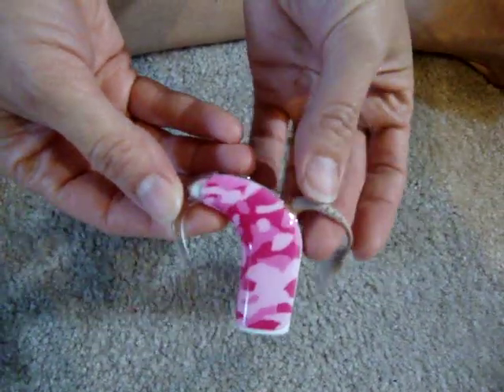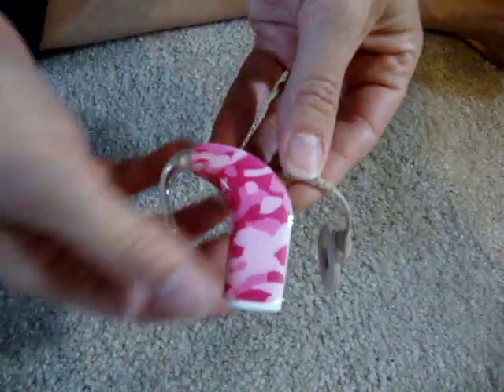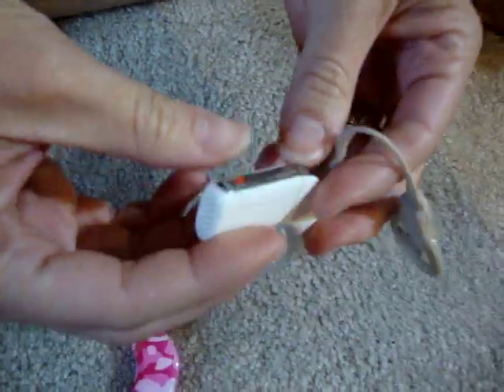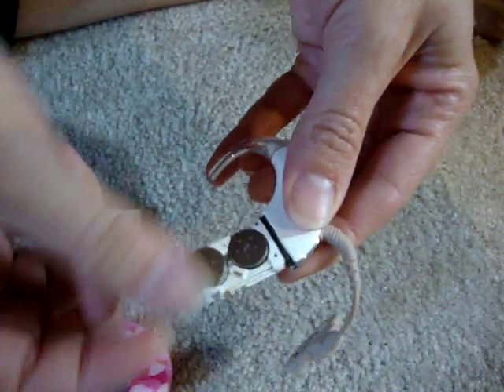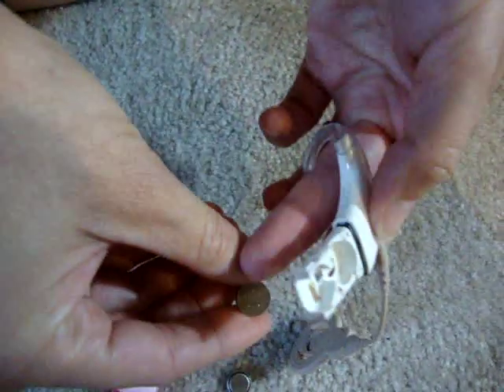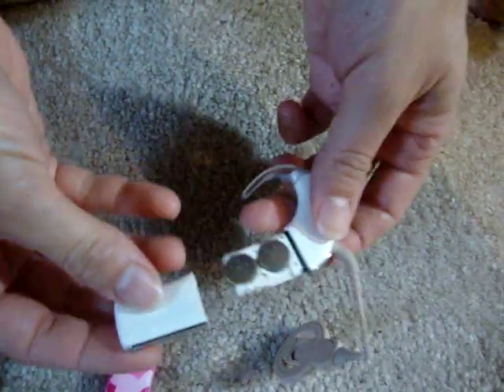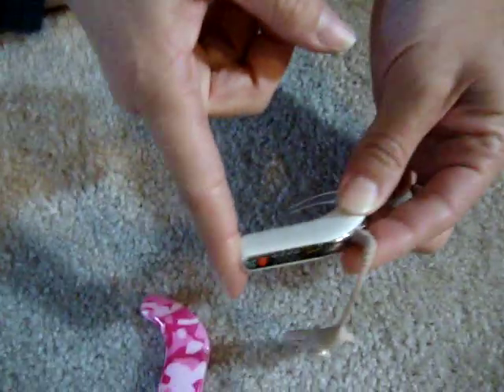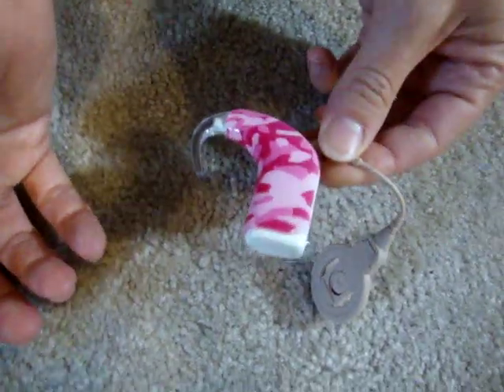Changing the batteries in the Cochlear Implant Processor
Short clip of how to change the batteries in the N5 Cochlear Implant Processor